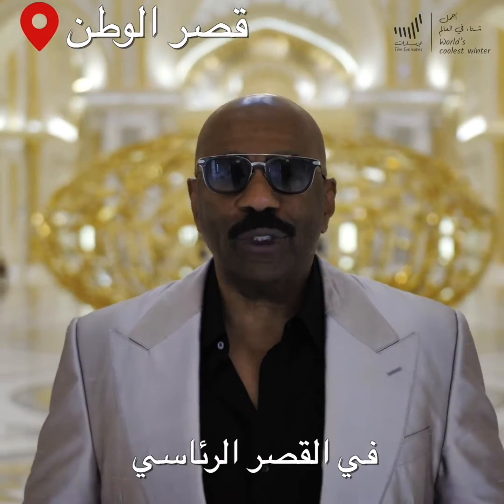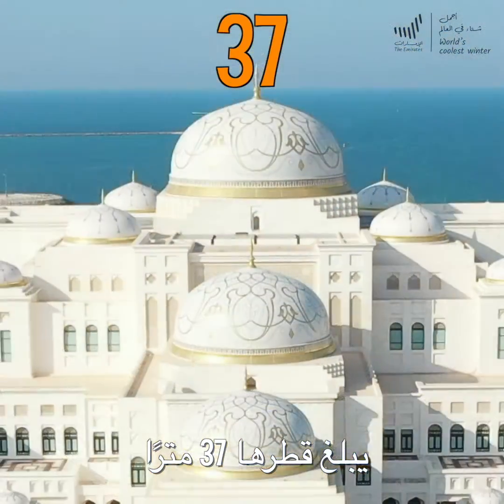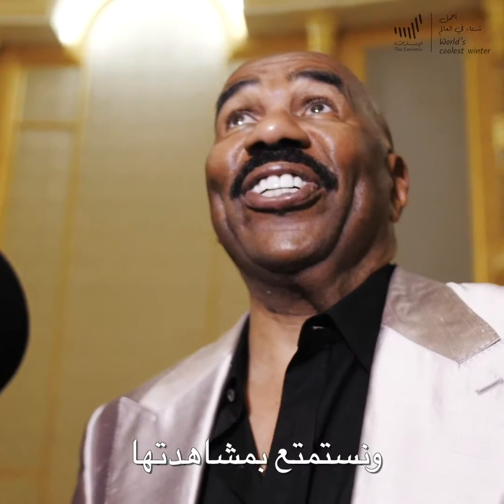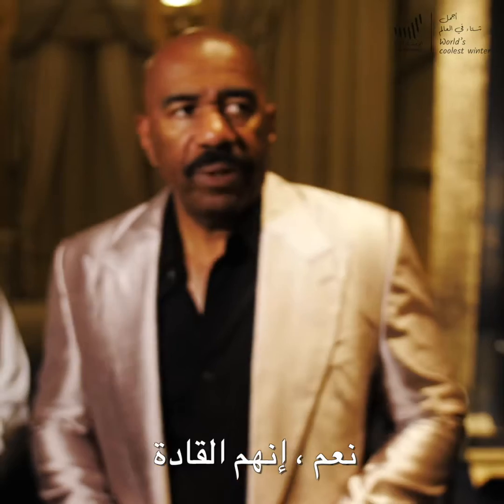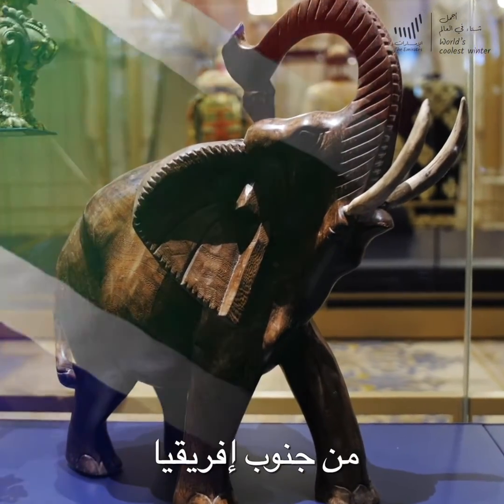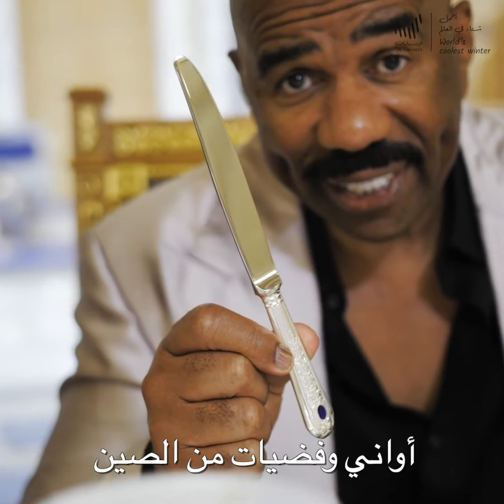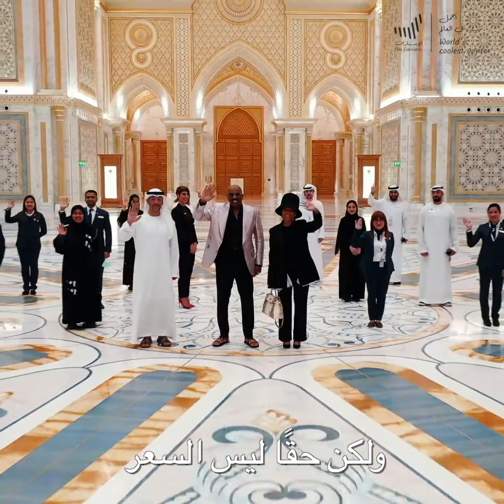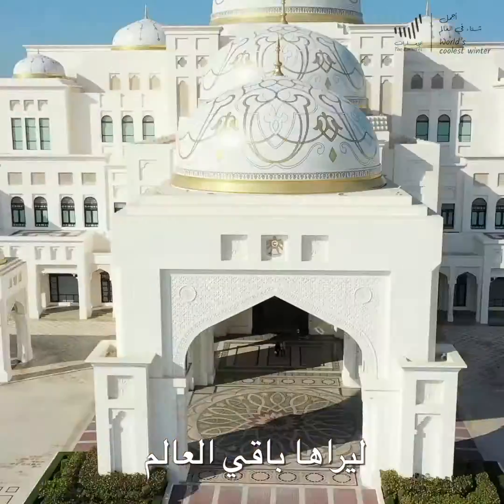قصر الوطن | ستيف هارفي | أجمل شتاء في العالم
ي كل زاوية رؤية وحكاية تستحق أن تُروى في_أبوظبي!
زوروا قصر_الوطن مع ستيف هارفي وانضموا لرحلة مميزة وفريدة من نوعها في